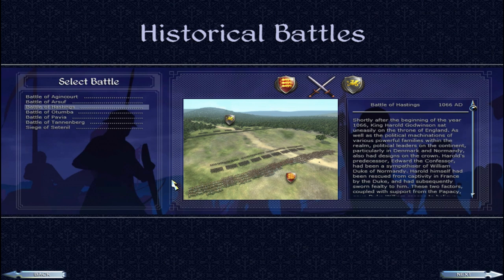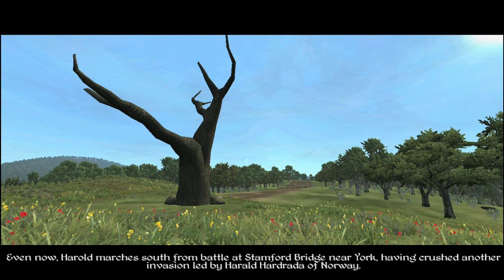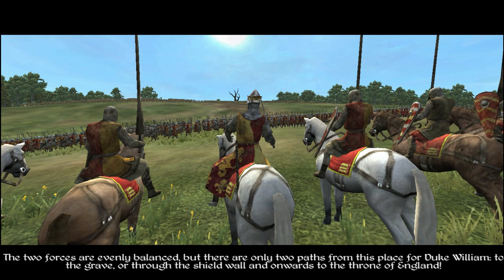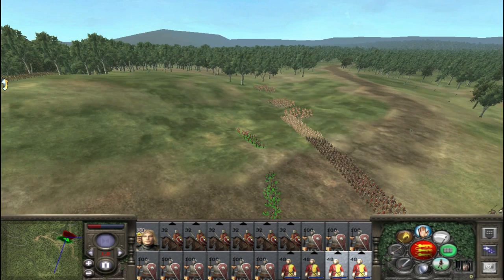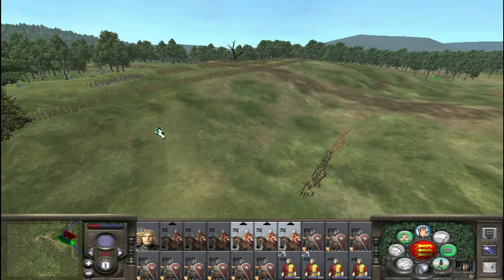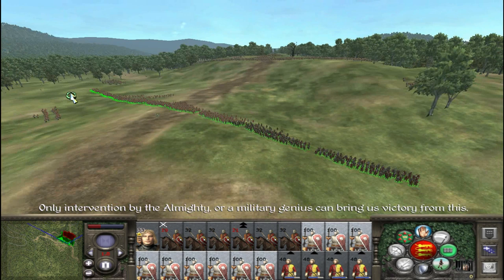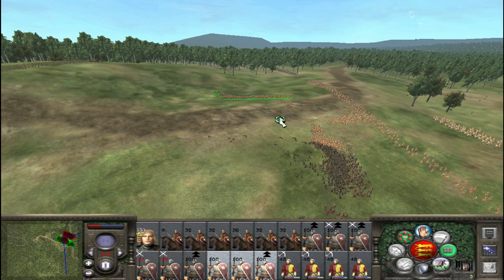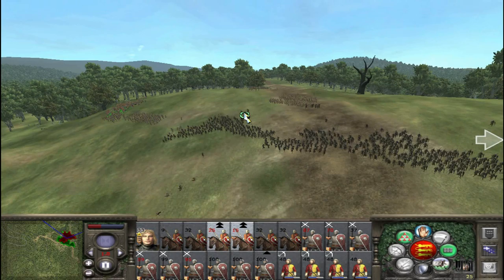Medieval 2: Total War Historical Battles The Battle of Hastings Part 1 "One King to Rule them All"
Hello everybody after having a few days off because of remembrance day I decided to record some historical battles from one of my favorite games of the total war series. Also later on I'm going to be exploring some of the mods for medieval 2 such as the third age mod which in my opinion is one of the best mods ever made for any game ever.

If you want to learn a bit about the history behind the battle of Hastings here are some links:

I just want to say the total war games as a series have been part of my childhood, my teenage years and now even early adulthood which shows what affect they can have on a person. If you have never picked one up but are eager to try one, I would strongly recommend either medieval 2 or shogun 2 because of their modding scenes and they will be cheaper than Rome 2 at this moment in time. Then if you like the games go and buy Rome 2 on steam and support the developers of this great series so we can enjoy them for many years to come.